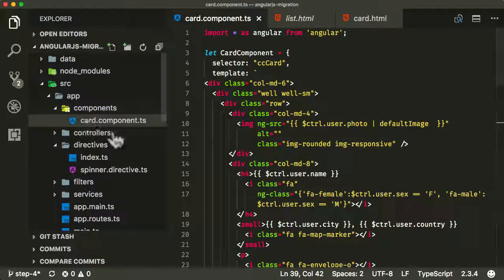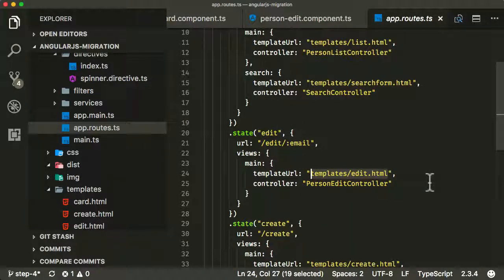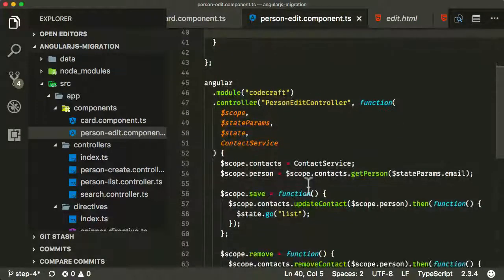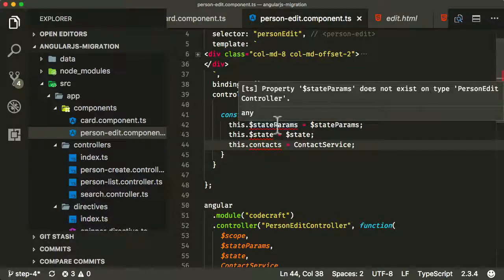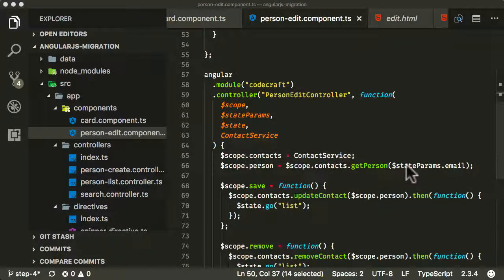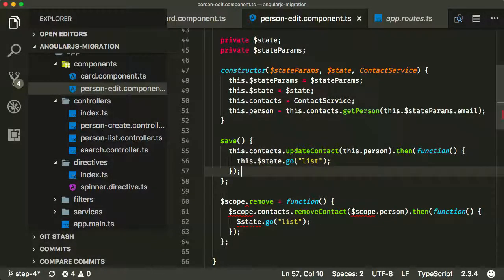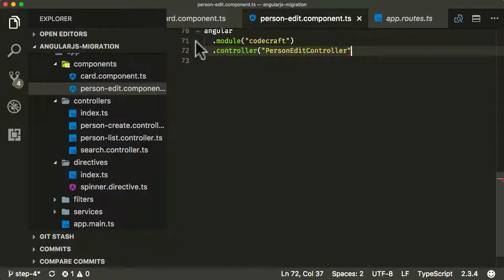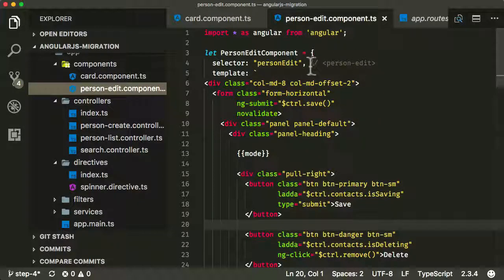EP 6.2 - AngularJS Migration / Step 4 - Componentify / Controllers To Components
🌿 If you love these lectures please consider planting a tree for me

The code for the whole course is each step has its own branch, instructions for how to check out the correct code for each step are

We are going to see how we can do the same with our AngularJS controllers. So lets get started!